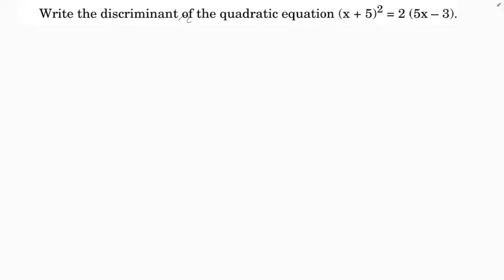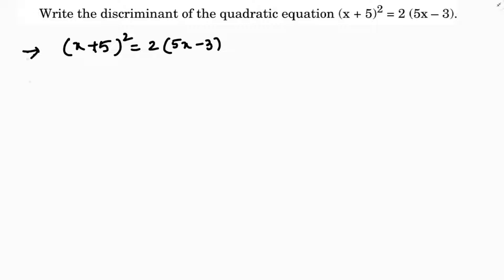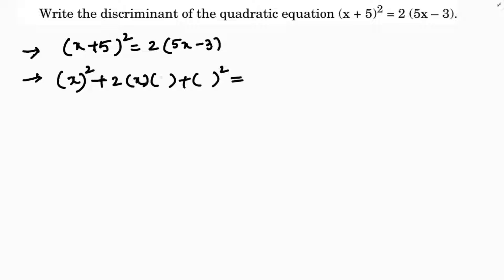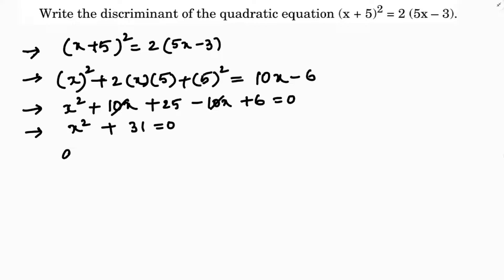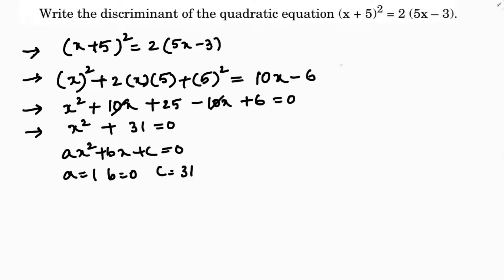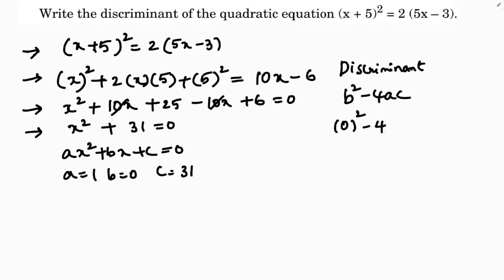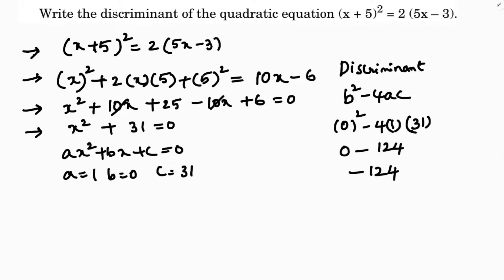Find the discriminant of the quadratic equation (x+5)^2=2(5x-3)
Find the discriminant of the quadratic equation
(x+5)^2=2(5x-3)